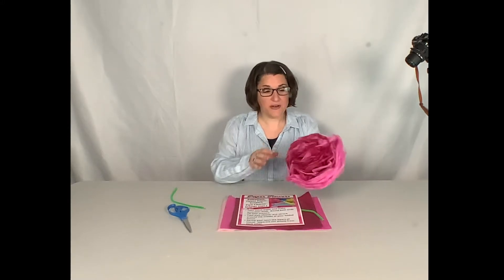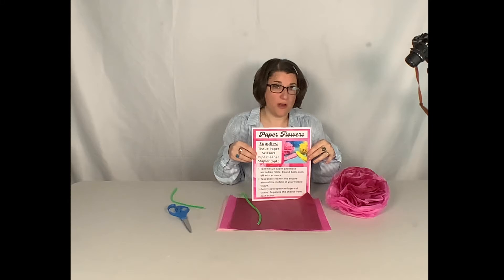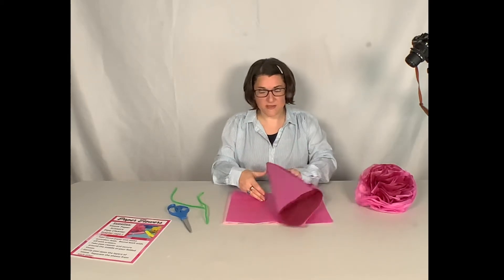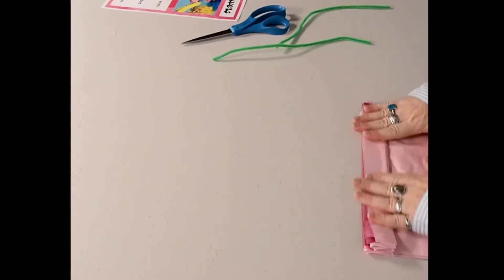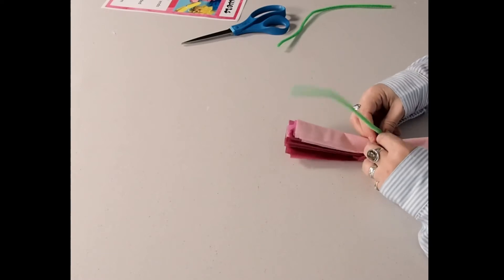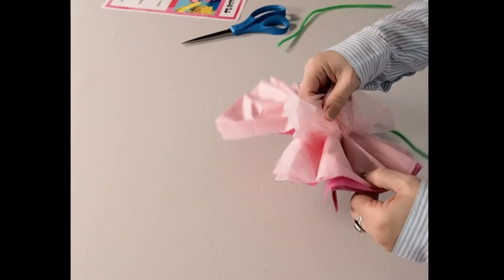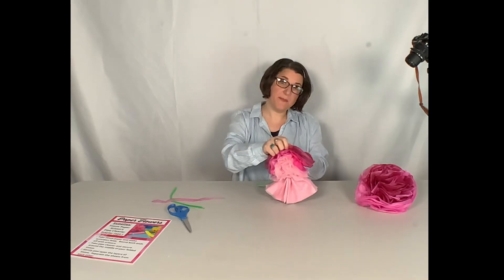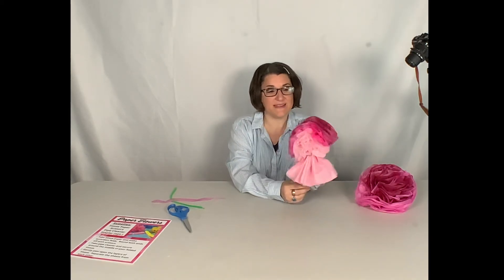Tuesday Crafternoon: Paper Flowers for Kids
Ms. Jackie shows us how to make the simplest of materials into the most beautiful flowers! Use them to decorate or give them as a gift.